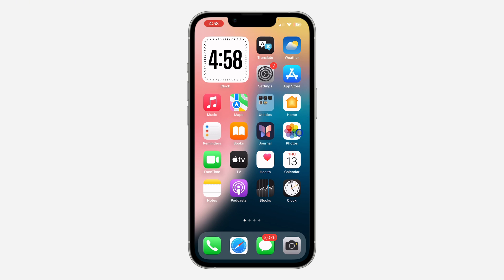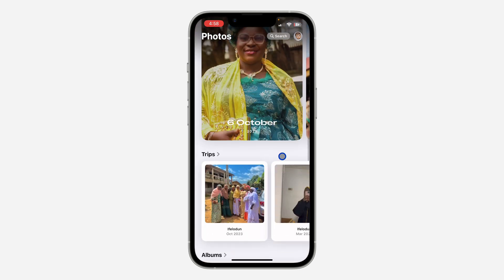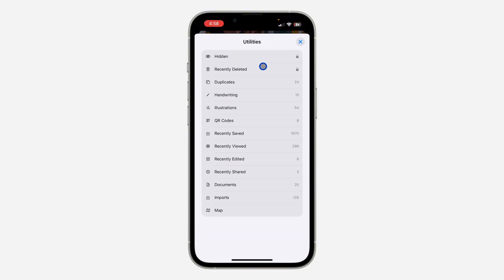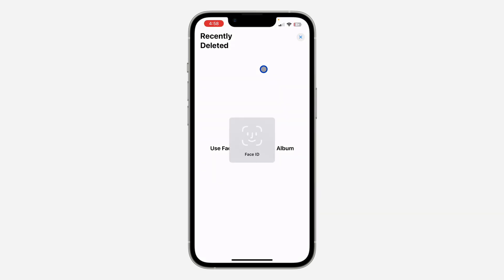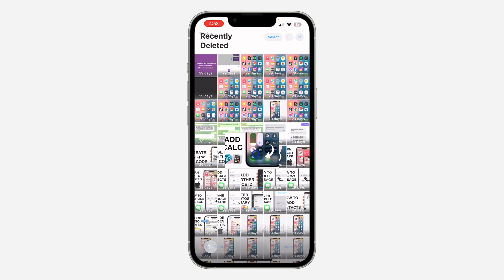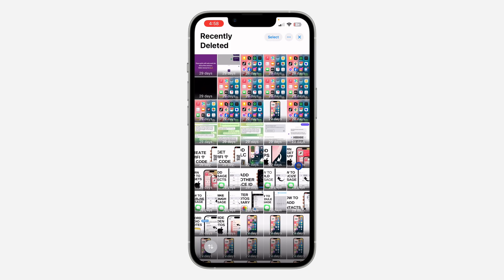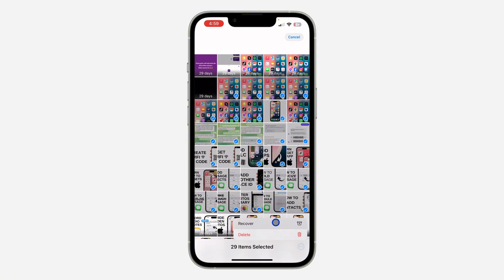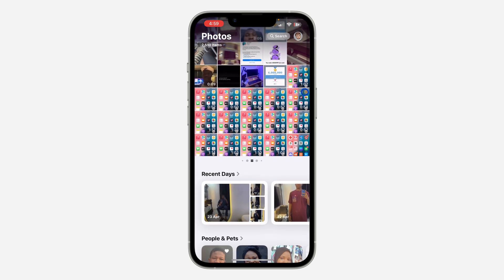How to Recover Deleted Photos and Videos on iPhone - iOS 18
Learn how to recover deleted photos and videos on your iPhone with iOS 18! This tutorial guides you through the steps to retrieve accidentally deleted medias using built-in feature. Never lose your precious memories again—watch now to master photo and video recovery on iOS 18!